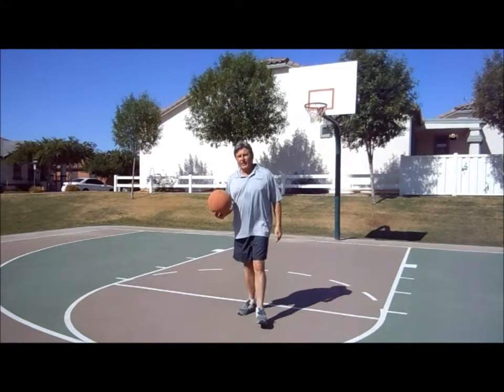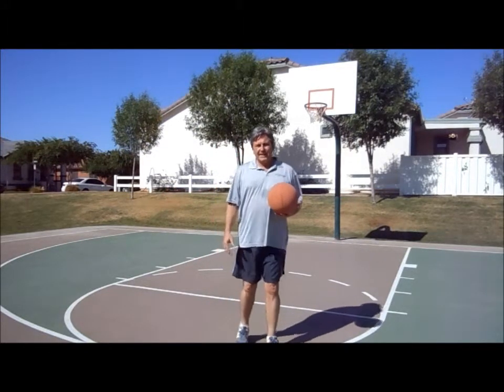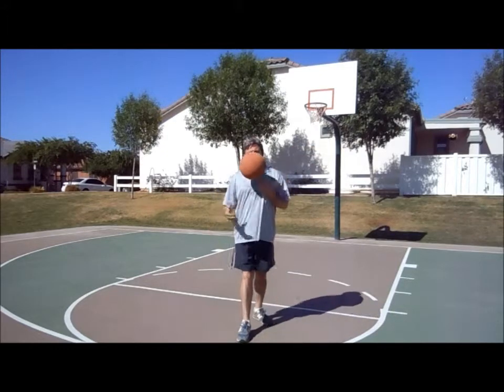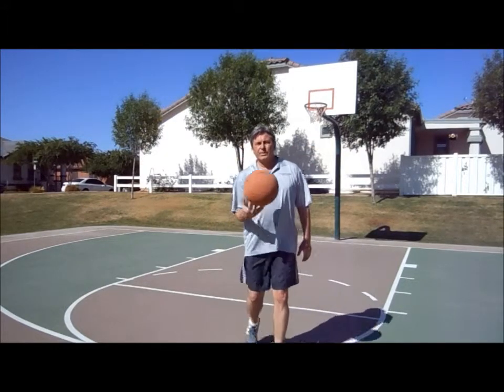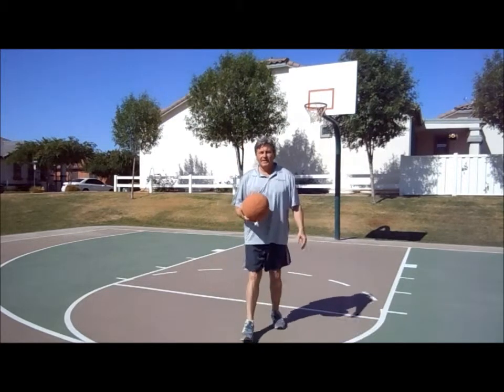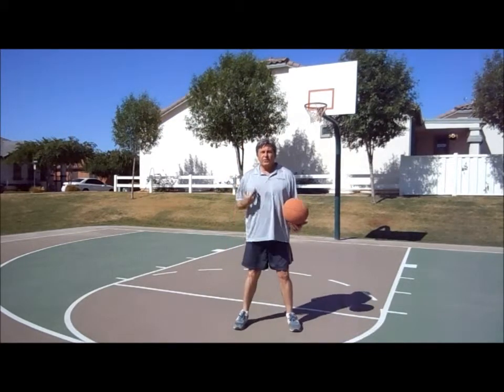How to Shoot Basketball Free Throws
How to shoot a Basketball Free Throw. Basketball Foul Shot Instruction. Release Up & Into the Hoop.